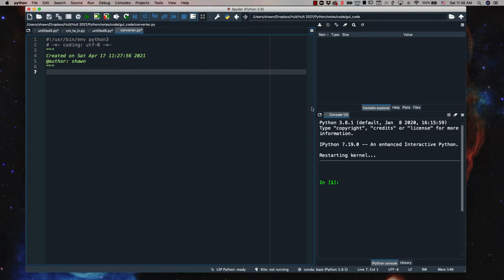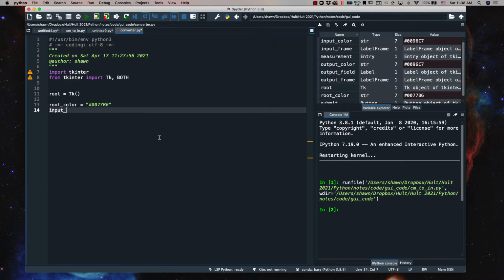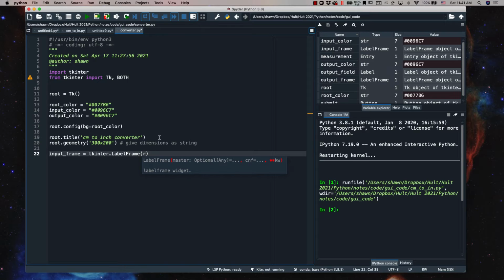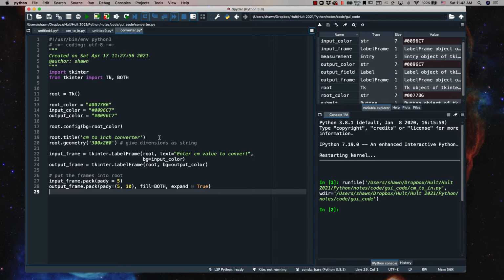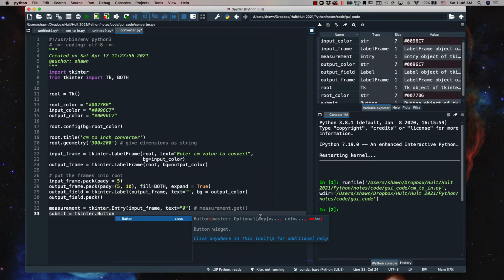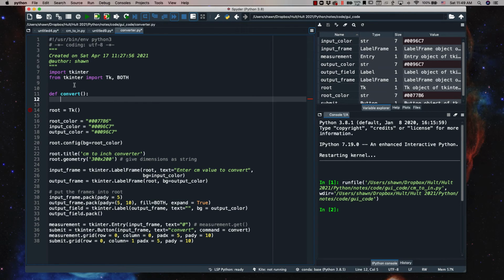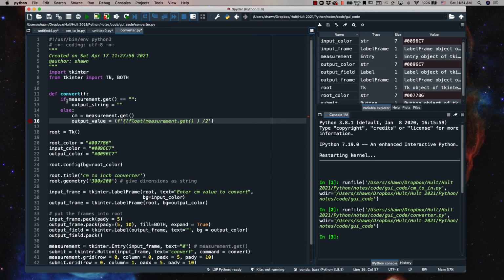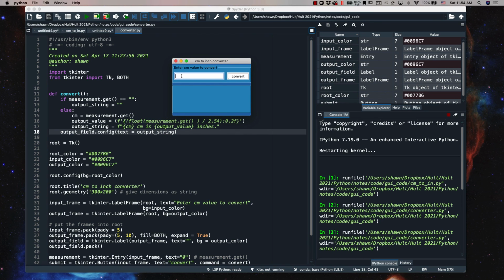tkinter example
Example of a tkinter gui interface for a Python app.